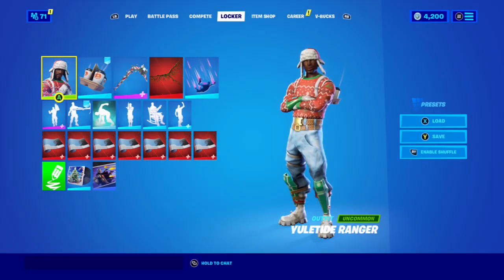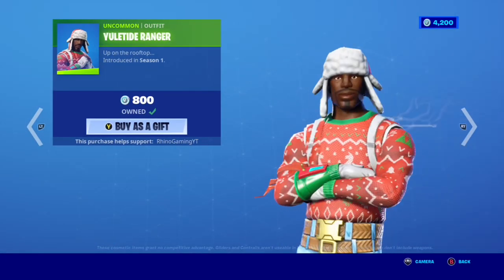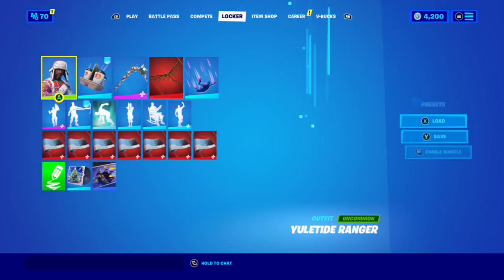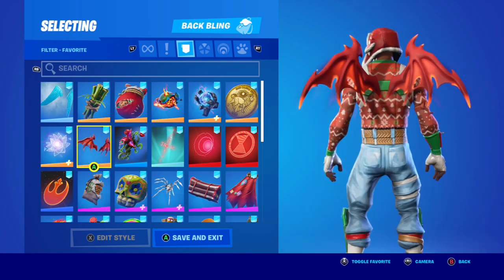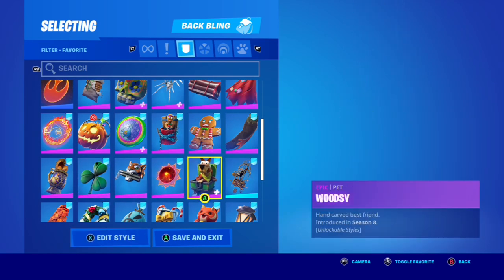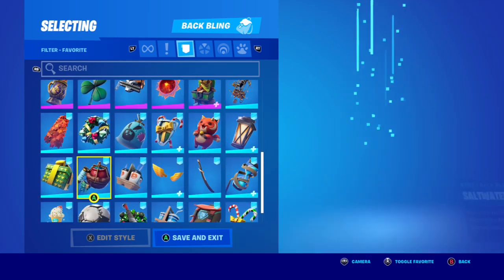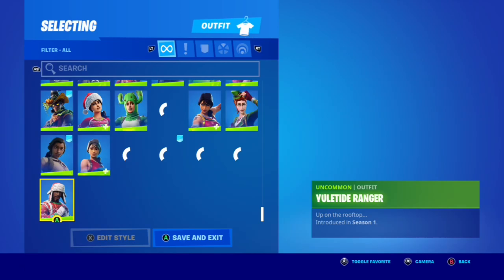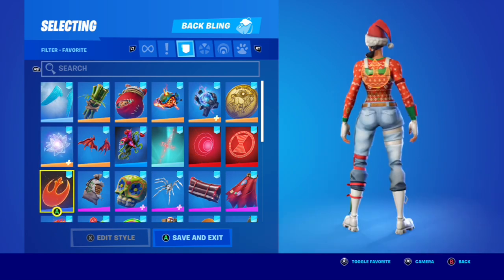BEST NOG OPS + YULETIDE RANGER COMBOS IN FORTNITE 2020 | Nogs Ops Overview & Combos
Today in Fortnite we are gonna take a look at the Nog Ops & Yuletide Ranger outfits in Fortnite. Today in Fortnite, we received two OG Christmas skins from 2017 in the item shop. Hence, as part of a series of reviewing and showcasing combos for every Christmas skin old and new, we will be showing you some of the best backbling combos you can use with both the Nog Ops & Yuletide Ranger skin. I hope you guys are enjoying this new season and I hope you enjoy this combos video and are excited for more skins to be released and more new ones that I will showcase.

Don’t Forget to use my Support a Creator Code RhinoGamingYT

Induced Rhino438